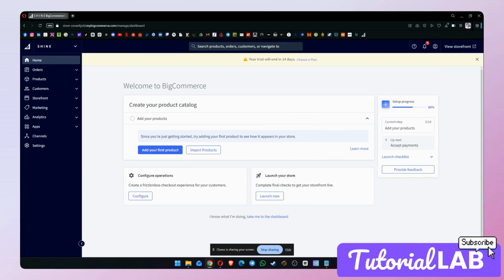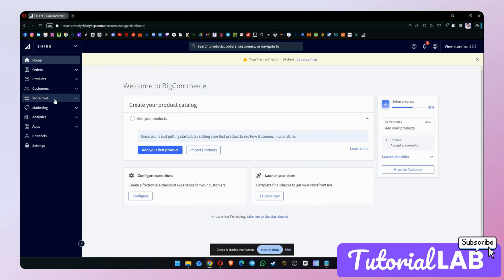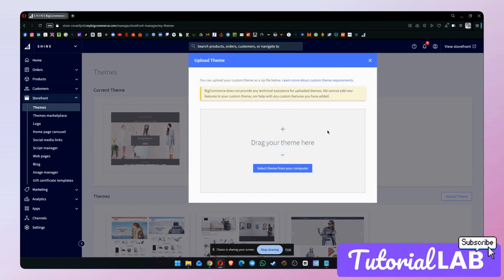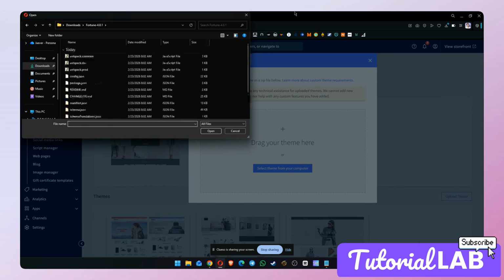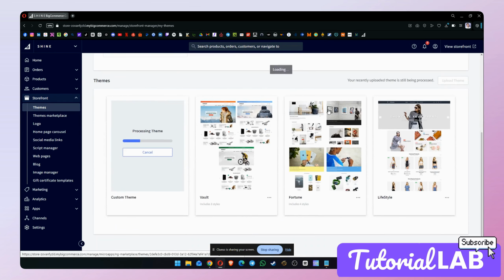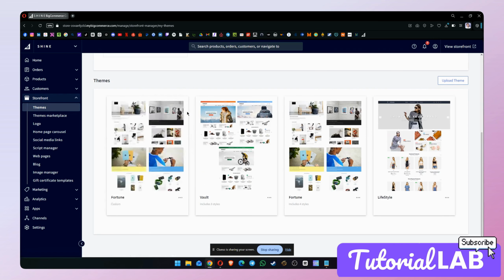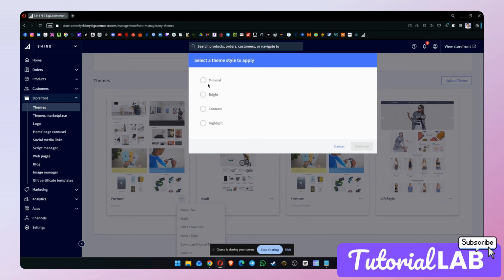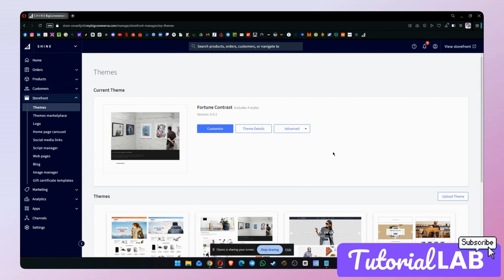How To Upload Theme Bigcommerce (Step By Step)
How To Upload Theme Bigcommerce

Hello everyone! Want to give your store a fresh look with a new design? In this guide, “How To Upload Theme BigCommerce”, I’ll walk you step by step through uploading and installing a theme on your BigCommerce store. If you’ve been searching for “BigCommerce theme upload” or “how to customize BigCommerce theme,” this beginner-friendly explanation will help you get started the right way.

You’ll learn how to download a theme package, upload it via the BigCommerce control panel, and apply it to your store. We’ll also cover how to customize your new theme using the Page Builder, adjust colors and fonts, and ensure your layout works perfectly on desktop and mobile devices.

By the end of this guide, you’ll understand how to upload a theme to BigCommerce, personalize your store design, and create a professional and attractive online storefront.